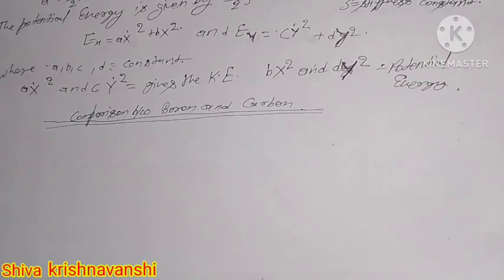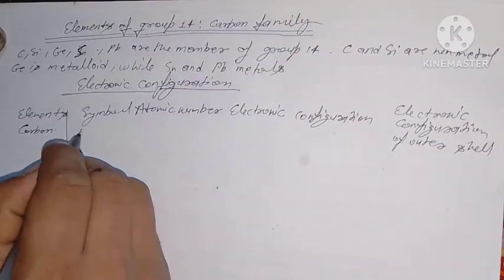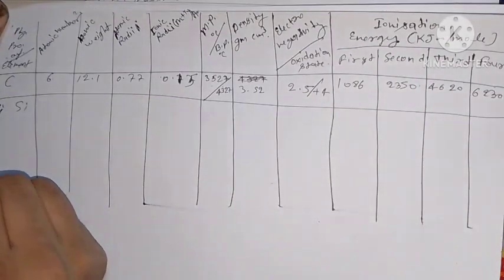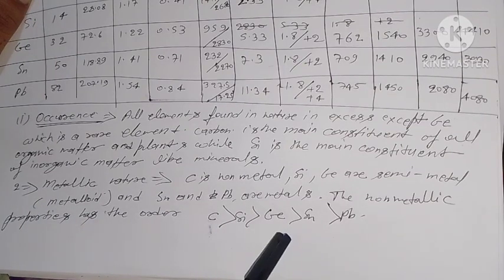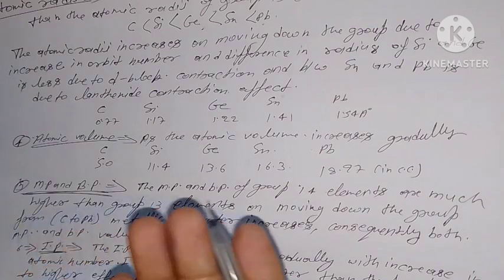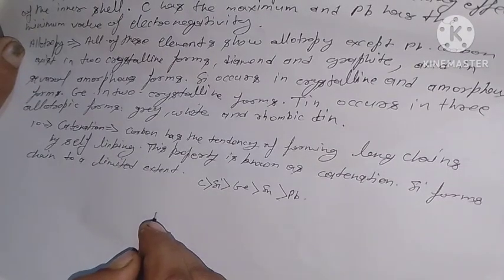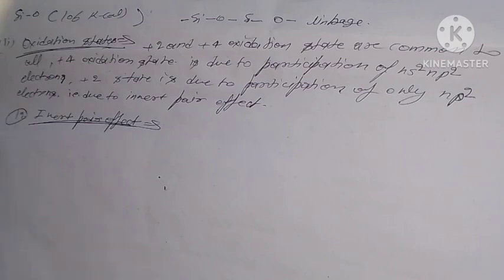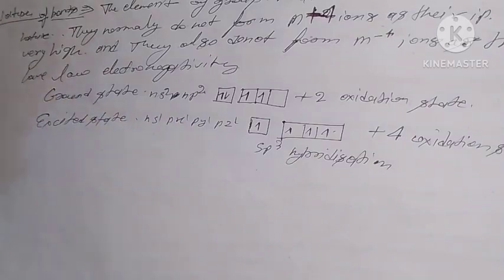comparison between boron carbon elements group 14 carbon family configuration properties carbon fam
comparison between boron and carbon elements, elements of group 14 carbon family, electronic configuration of group 14 carbon family,
physical properties of group 14 carbon family